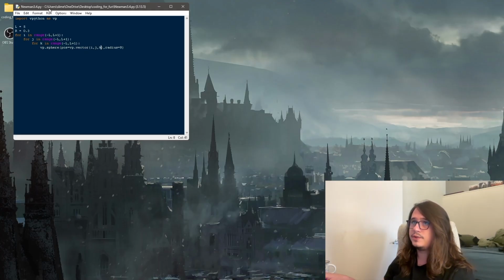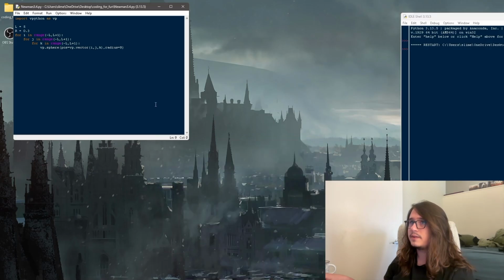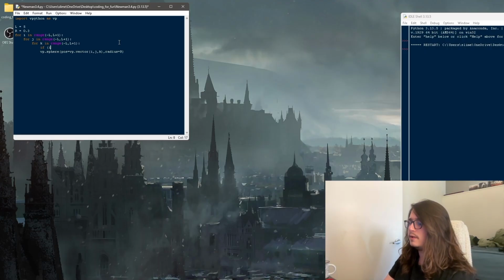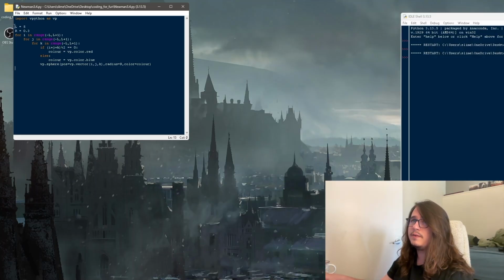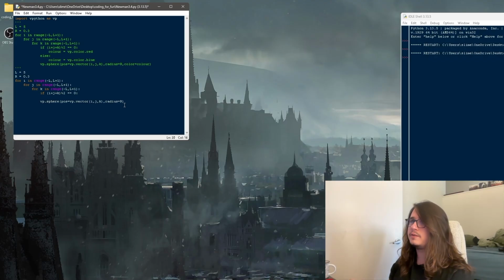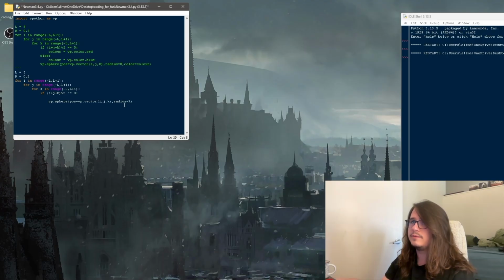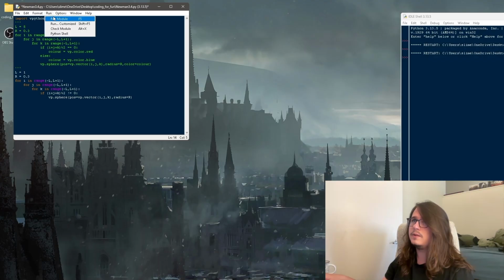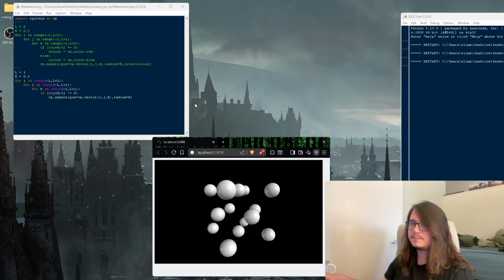Newman Computational Physics 3.4